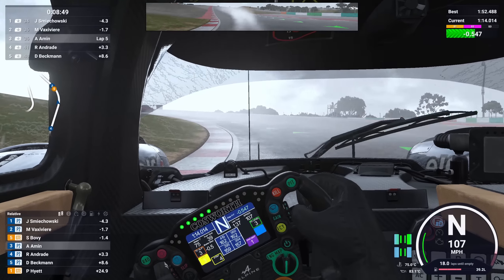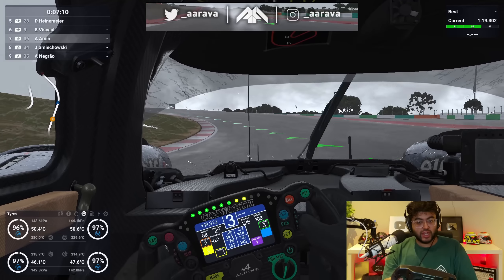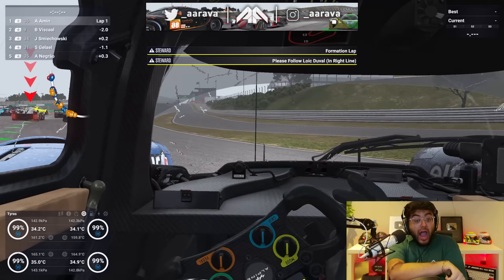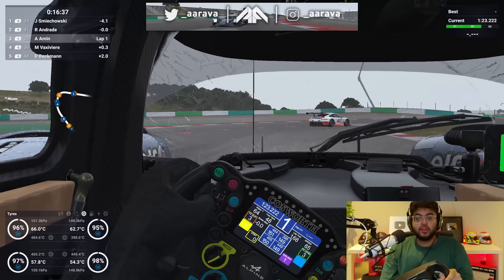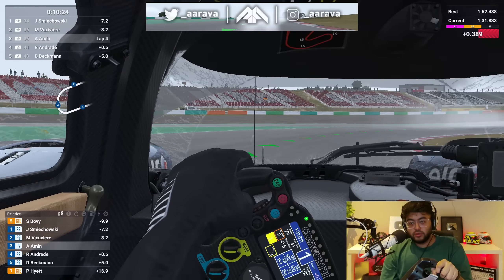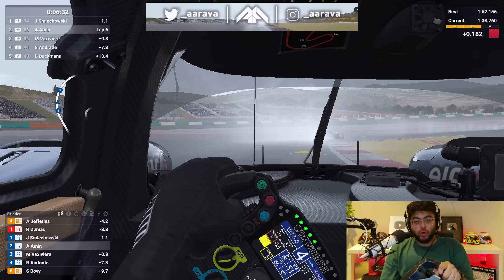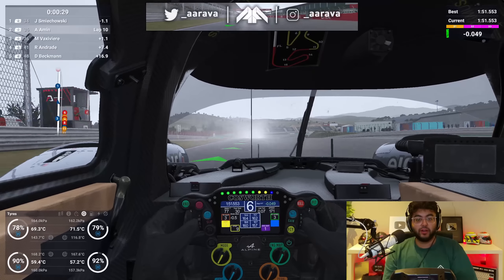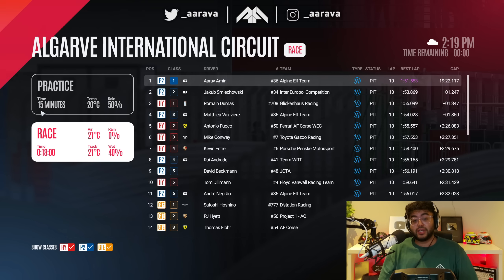Le Mans Ultimate: HEAVY RAIN Race in LMP2 at Portimao! Win Goes Down to Last Lap!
Le Mans Ultimate: First WET Heavy Rain Race Gameplay in LMP2,  a race at Portimao goes down to the very last lap for the race win! SO MUCH FUN!

The Official WEC Game is here! It's in early access, but hopefully down the line there'll be a Co-Op Career Mode and more to play in this game world of World Endurance Car Racing!